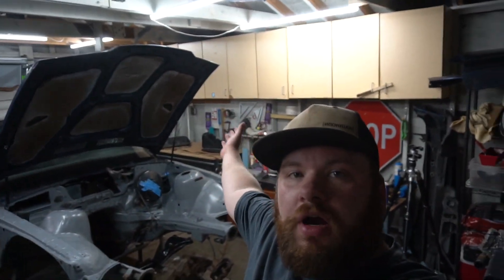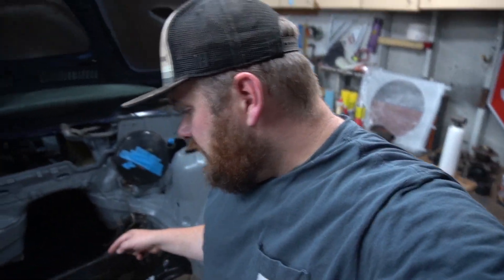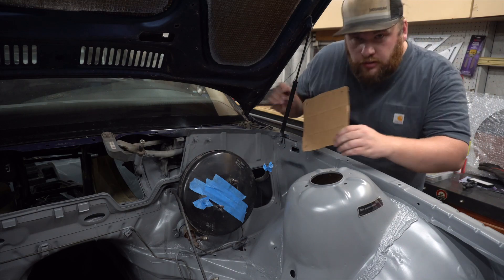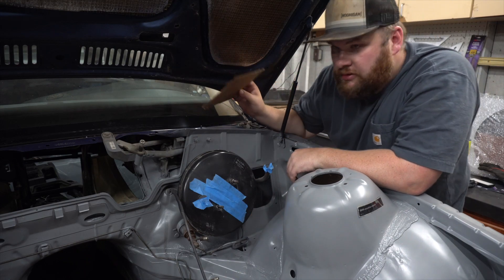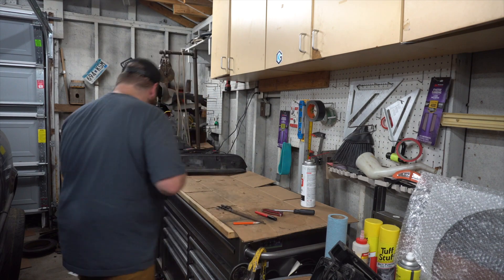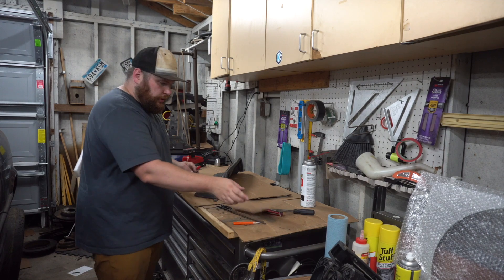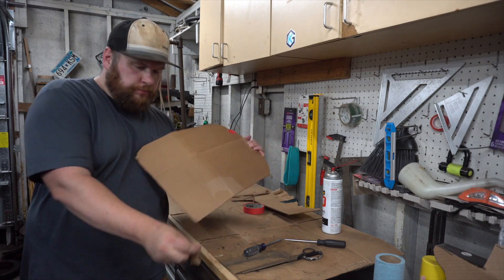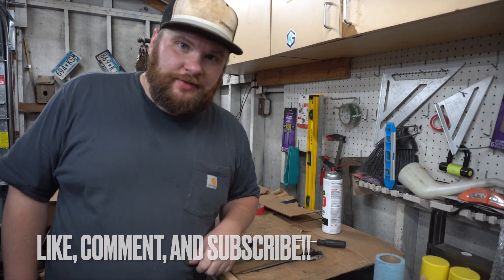Using CAD to design E36 firewall block off plates!!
In this video, I use cardboard aided design to make some templates that I will use in a future video to cut sheet metal blockoff plates!

Please leave some comments with feedback on what you would like to see more or less of!